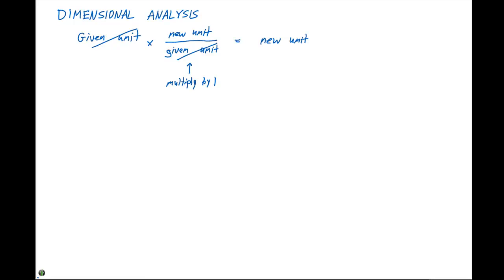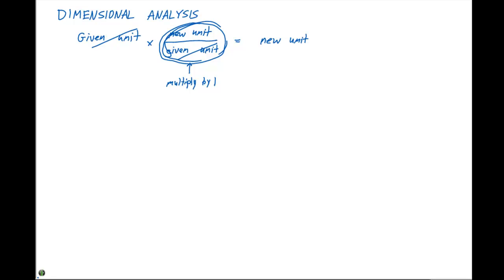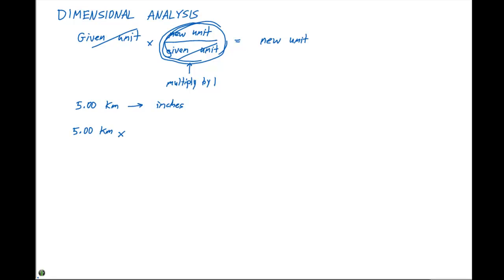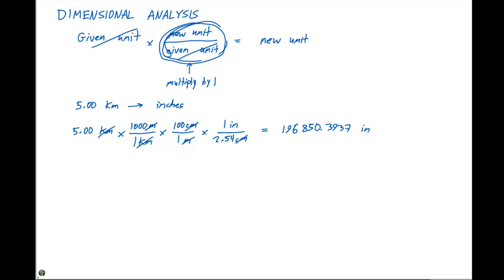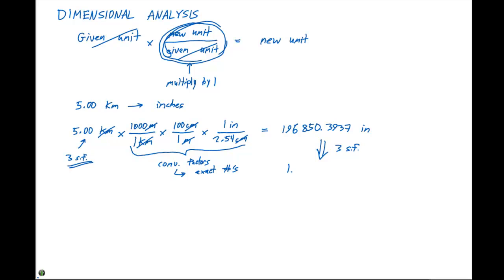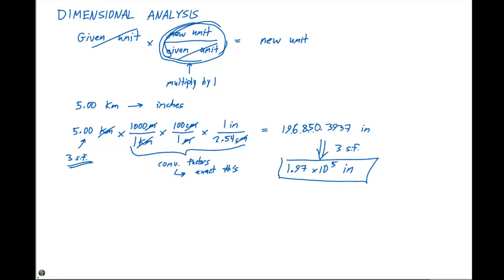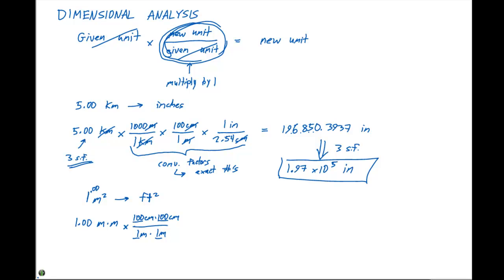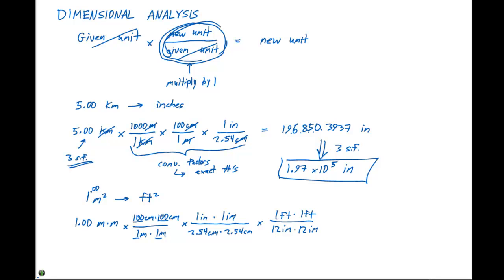Section 1 6 Dimensional Analysis 8;37